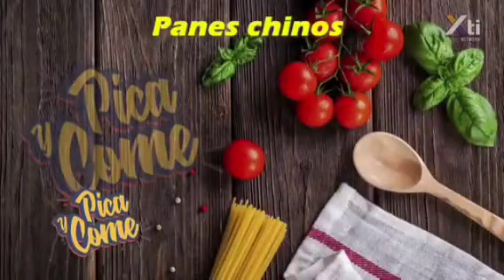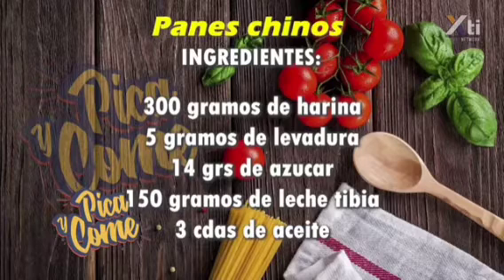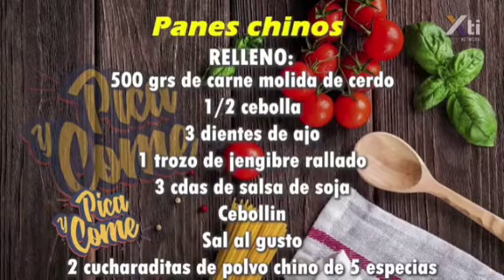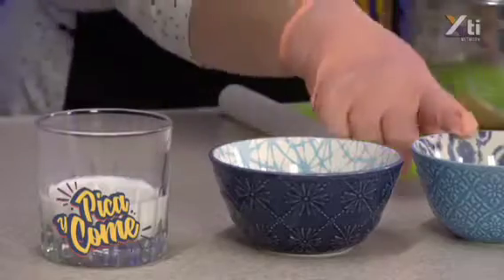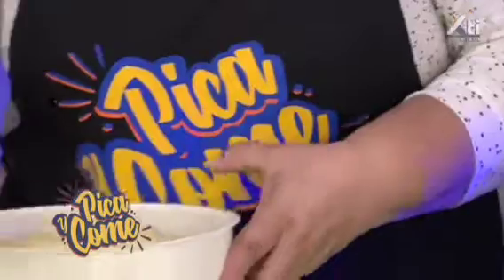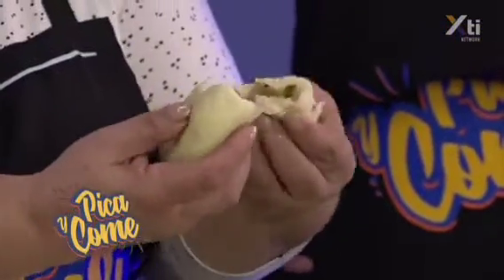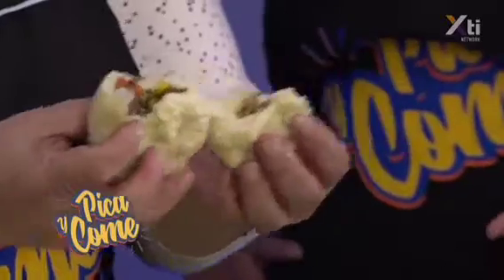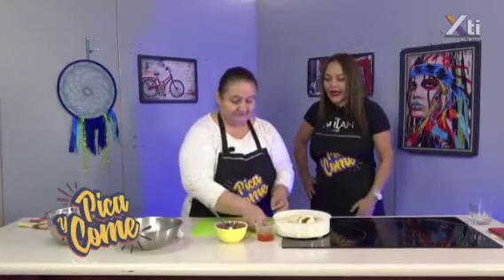Pan chino relleno de carne molida 🤩😋🤤🐷 con la chef Mary Salas